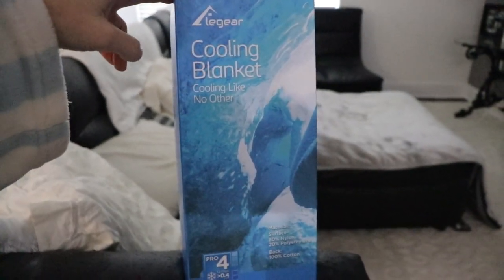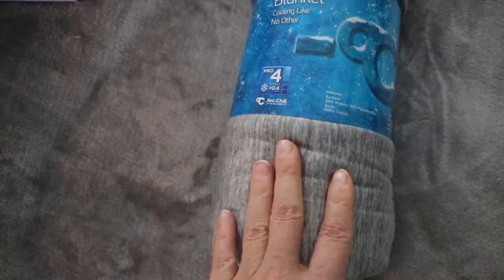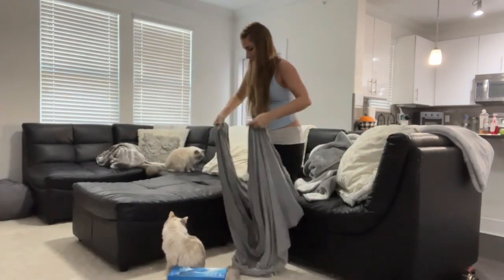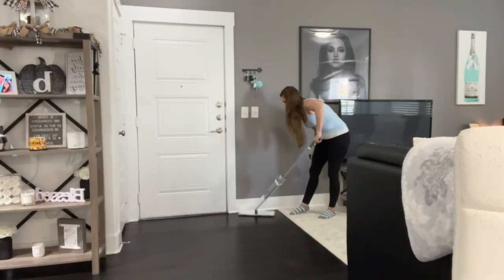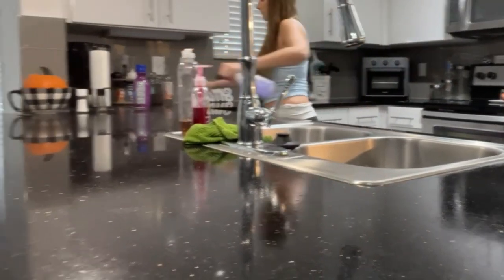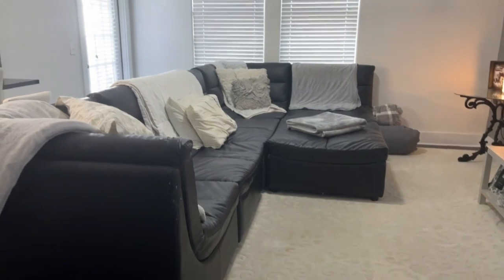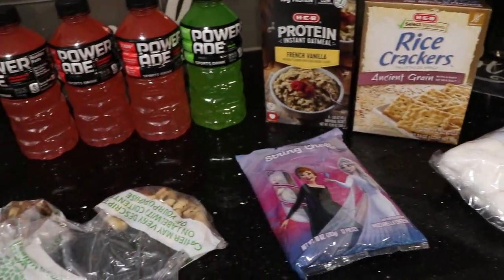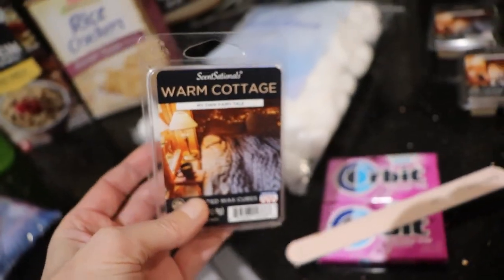Cleaning After Thanksgiving - Vacuuming/Mopping & Straightening Up + NEW COOLING BLANKET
Quick Cleanup After Thanksgiving- Vacuuming/Mopping & Straightening Up + NEW COOLING BLANKET | Gypsy Wife Life Quick cleanup after thanksgiving, vacuuming, mopping & straightening up. I already did a good deep cleaning in my home before Thanksgiving so doing a deep, detailed cleaning wasnt necessary for right now. You can check out my before Thanksgiving cleaning video In today's video im just doing a quick every day cleaning. So i'll be straightening up the couch, vacuuming & mopping the floors, wiping off the kitchen counter tops, and the bathroom countertop too. Im really not sure how i feel about the quality of today's video, the angles and all of that. I think next time i'll flip the phone camera and try the back instead of the front. What did yall think? It's definitely not as good quality as my main camera but i just wanted to try it out randomly.

*Here's the blanket i got* Elegear Cooling Blanket
I got the color "gray" and the size is 59 x 79

10%off  W2N6KCQP  ,  Valid before 11/07/2032 11:59 PM PST

Over the door shoe organizer

Also, im sorry the brand of the mop is not INFUSE. The brand is CASABELLA lol It's the Casabella INFUSE mop, hah sorry about that!! Here's a link to it on Amazon if you wanna check it out Casabella Infuse Mop BUT you can also find this kit at Target and Burlington. I think it MIGHT be cheaper at Burlington. I like it but like i said the nozzle gets stuck sometimes, and works slow. And sometimes, i dont have time for that!
Anyways i hope yall enjoyed today's cleaning video! I know it wasnt much, but it's still something! See ya next time, love yall xoxo